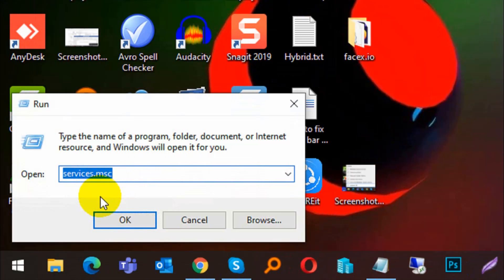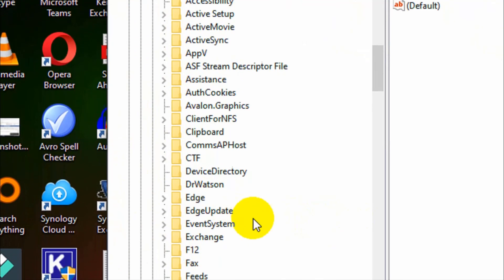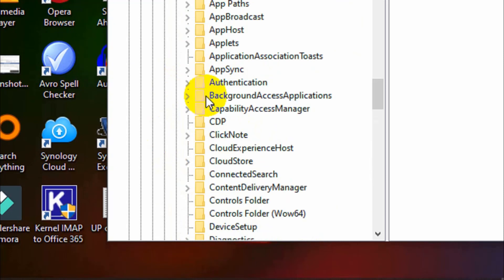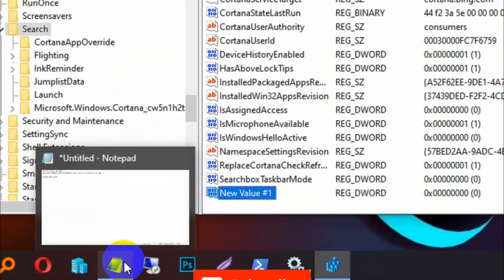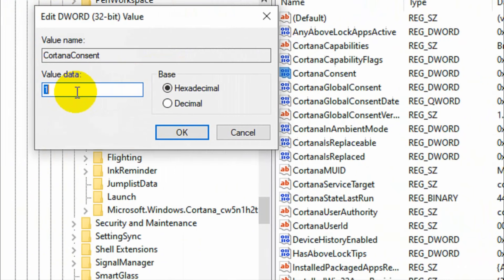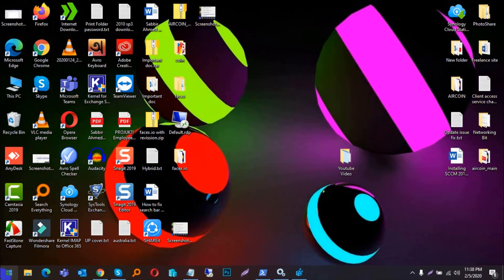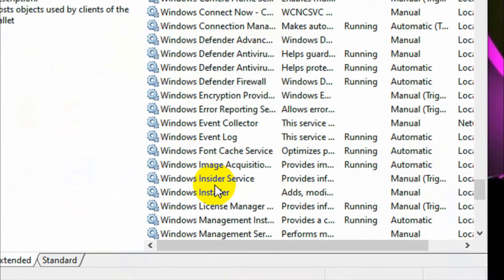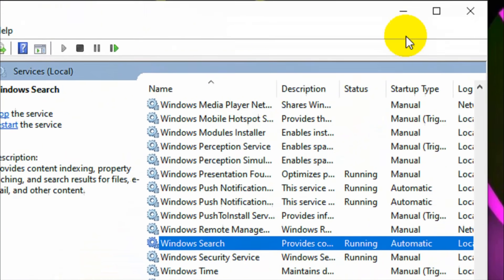How to fix Windows Search shows blank box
In this tutorial, we will teach you How to fix Windows Search shows blank box. This problem has happened Windows 10 search not working (worldwide problem).
Regedit
Computer\HKEY_CURRENT_USER\SOFTWARE\Microsoft\Windows\CurrentVersion\Search
BingSearchEnabled